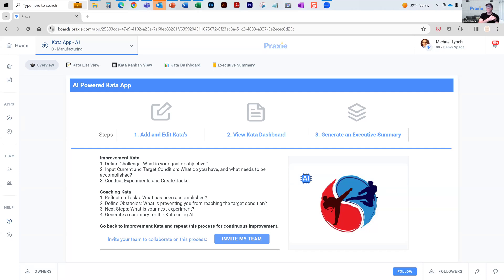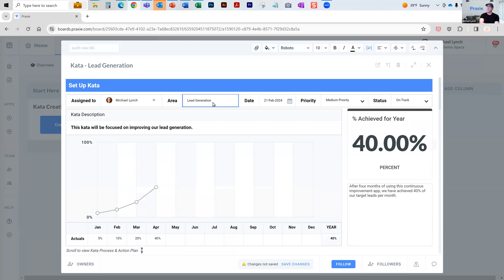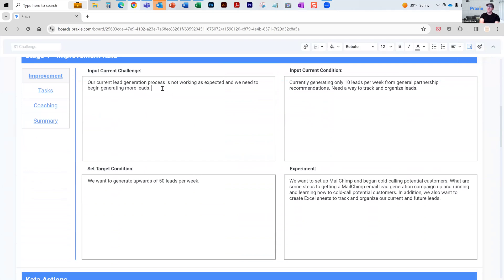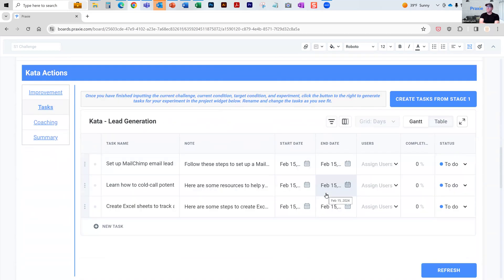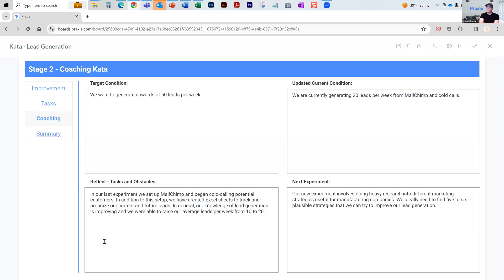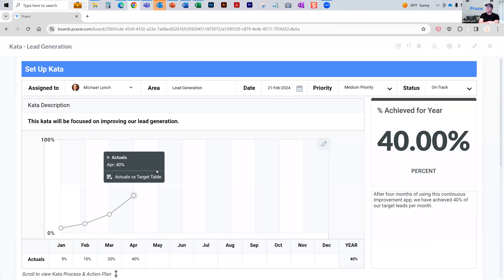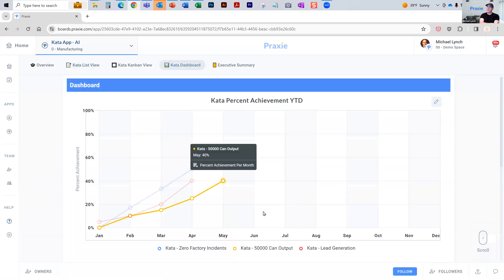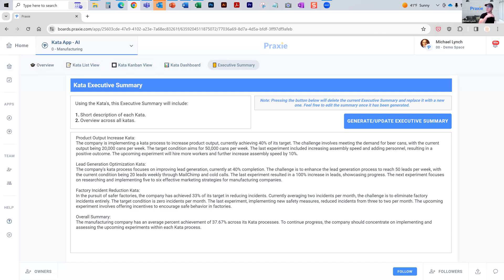Kata Application for Continuous Process Improvement in Lean Six Sigma & Manufacturing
The Kata Continuous Improvement app is a strategic tool designed to facilitate and streamline the process of continuous improvement in manufacturing settings. Based on the Kata methodology, it focuses on fostering a culture where continuous learning and problem-solving are part of the daily work process. This approach helps organizations to adapt quickly to changes and improve continuously through a systematic, scientific routine.

- Goal Setting: Users can define specific improvement goals or target conditions that align with broader organizational objectives. This step sets the direction for the continuous improvement journey.

- Current Condition Analysis: The app helps in assessing the current state of processes, identifying gaps between the current and target conditions. Understanding the present situation is crucial for planning effective improvement steps.

- Experimentation Tools: It offers tools to design, test, and track experiments or changes aimed at reaching the target condition. This iterative process of experimentation is key to learning and adapting.
Obstacle Identification: The app aids in identifying obstacles that prevent the process from reaching its target condition. By pinpointing barriers, teams can focus their efforts more effectively.

- PDCA Cycle (Plan-Do-Check-Act): Incorporates the PDCA cycle for structured problem-solving and continuous improvement. This cycle ensures that efforts are systematically reviewed and adjusted based on feedback.

- Coaching and Feedback: Provides a platform for coaches or leaders to offer guidance and feedback to teams. Coaching is essential for developing problem-solving skills within the team.
Progress Tracking: Users can track their progress towards goals, documenting learning and adjustments made along the way. Monitoring progress is vital for maintaining momentum and ensuring continuous improvement.

The Kata Continuous Improvement app is a powerful tool for manufacturing organizations looking to instill a culture of continuous improvement and adaptive problem-solving. By breaking down the improvement process into manageable steps and providing tools for experimentation and coaching, it enables teams to systematically work towards enhancing their processes. This not only leads to operational efficiencies but also fosters a proactive, learning-oriented work culture, essential for long-term success in a competitive manufacturing landscape.

Powered by Artificial Intelligence, our revolutionary Kata Continuous Improvement Software is designed to redefine operational excellence in manufacturing organizations. Embracing the core principles of the Kata methodology, our application guides teams through systematic problem-solving processes, fostering a culture of continuous learning and improvement. With features that facilitate goal setting, iterative coaching cycles, and progress tracking, our software seamlessly integrates into your daily operations, driving sustainable growth and enhanced efficiency. Empower your team with the tools to nurture an agile mindset, adapt to challenges, and consistently achieve ambitious targets, all within an intuitive and user-friendly interface.